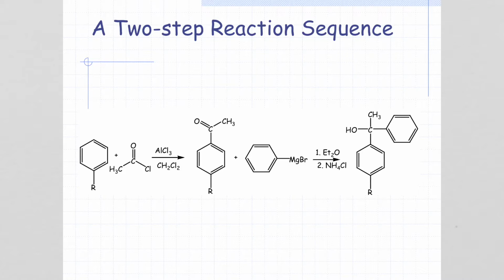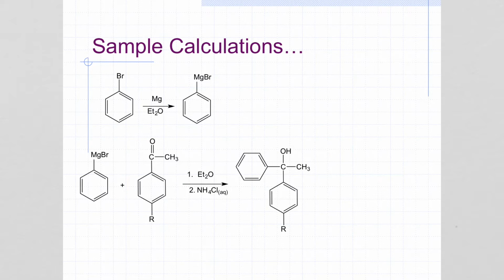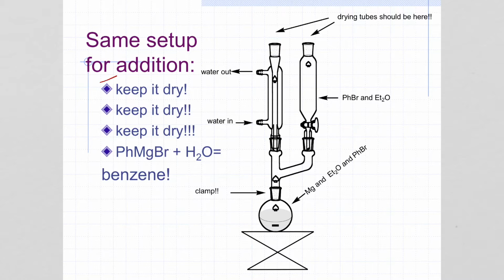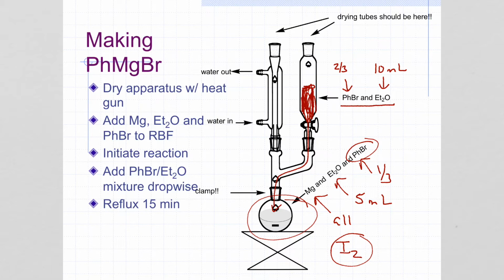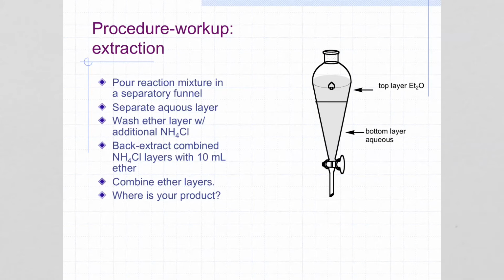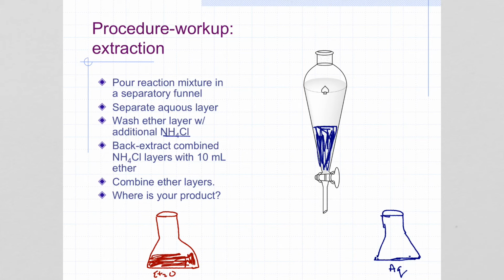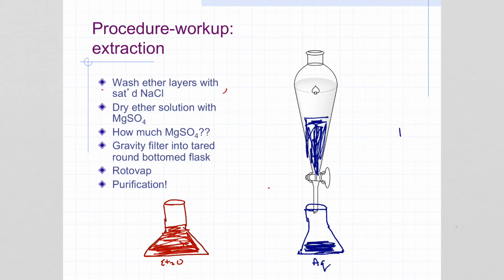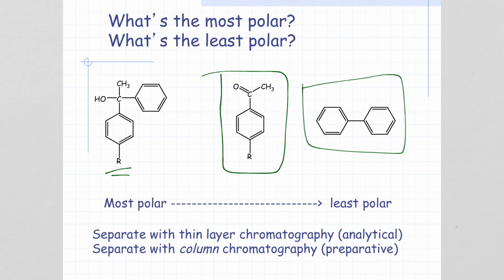How do you carry out a multi-step synthesis? Week 2